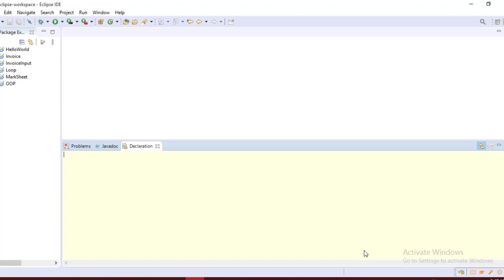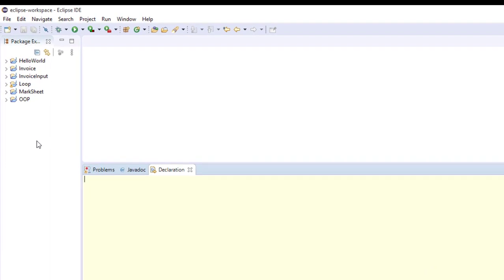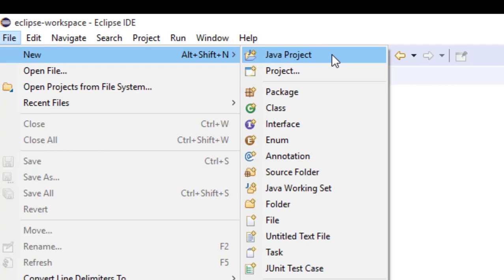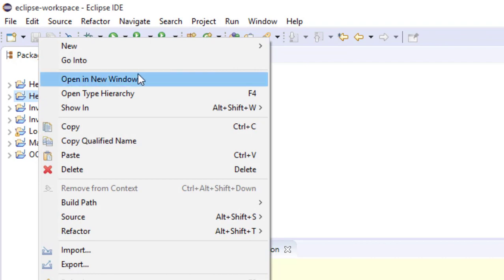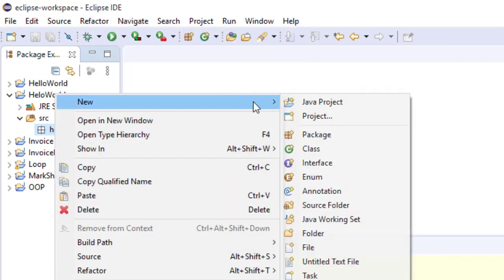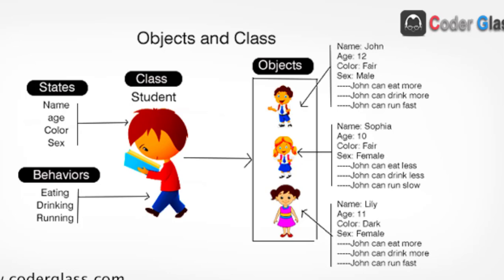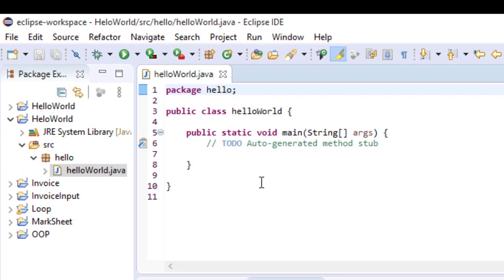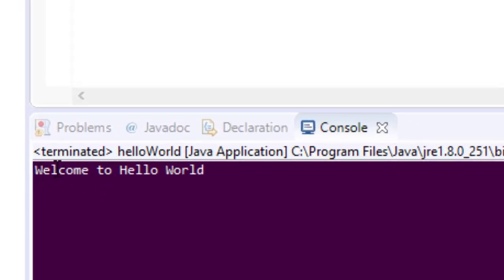Java Programming Tutorial | Create Hello World program| Eclipse |Step by Step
This is a step by step instruction on how to create a project, a package and  a class in order to create basic Hello World Program in Eclipse.
By following this video you will successfully, create a hello world program in Eclipse